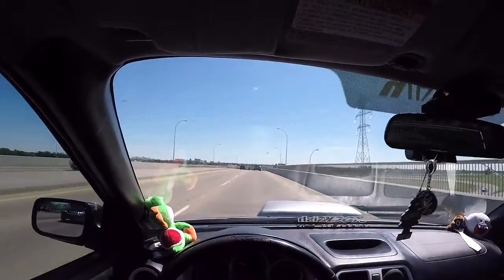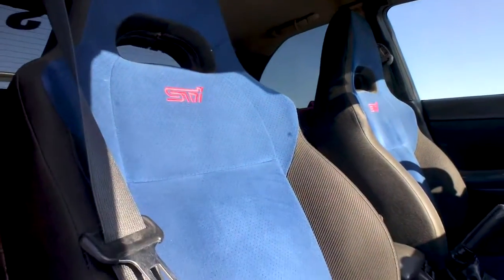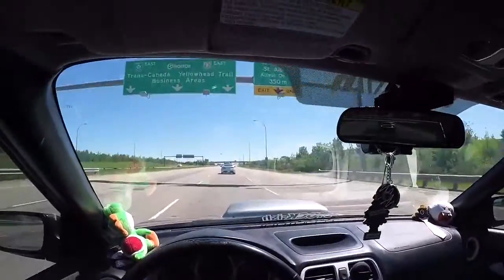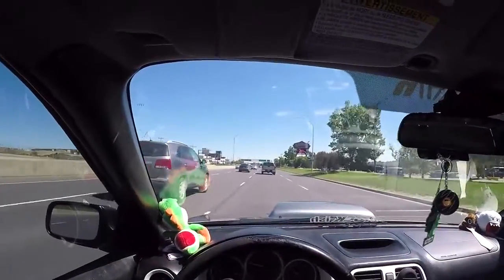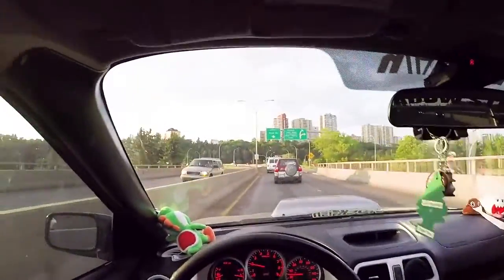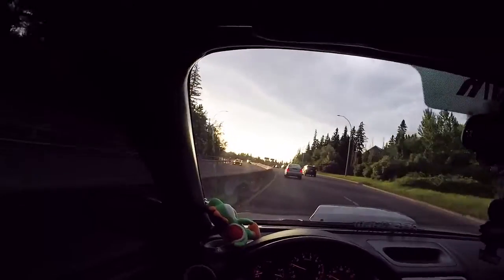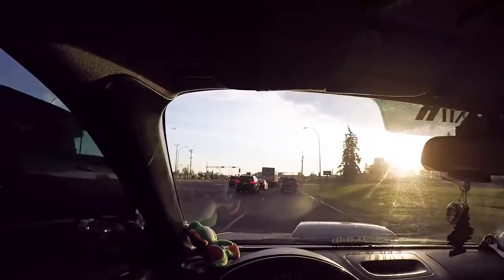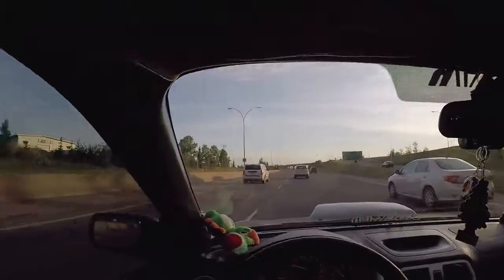2005 Subaru Impreza WRX STI One Year Review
A one year review of a 13 year old 2005 Subaru Impreza WRX STI! There are so many awesome things with this car that I just couldn't mention them all but I did get the main points out! This car is a perfect platform for that new car enthusiast with a decent amount of power and not to bad to work on. The amount of aftermarket parts for this platform is just insane, just so many options to make it your own and stand out from the crowd!

Wheelwell: @ShadowSTI